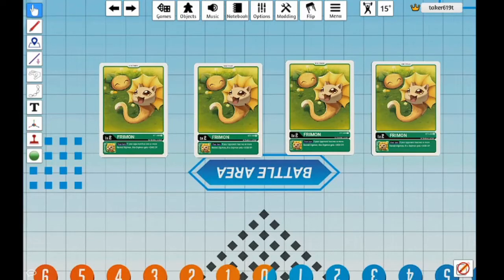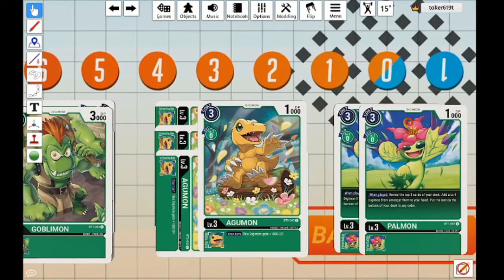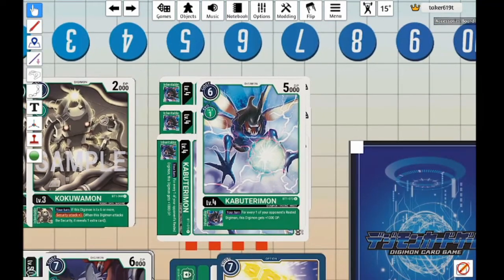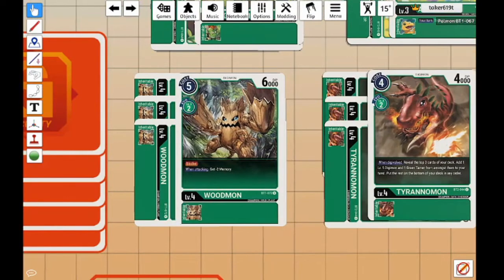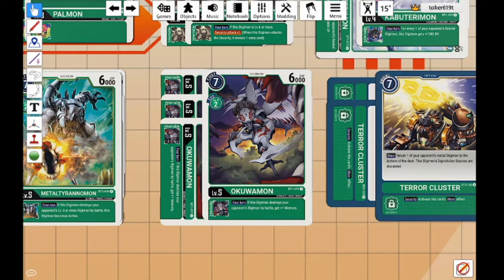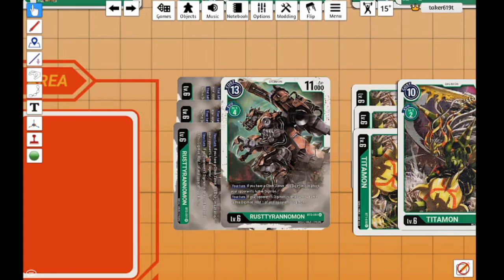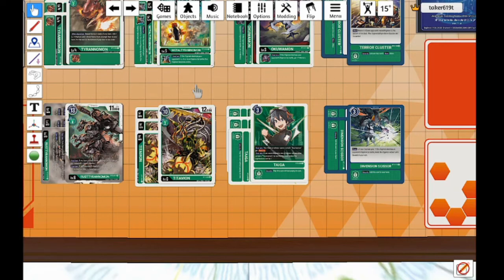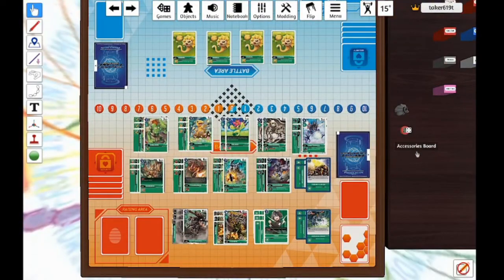Rusttyranomon Combo! - Digimon TCG Set 1.0 Deck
// Digimon DeckList
4 Frimon              BT1-008
4 Goblimon            BT1-064
2 Palmon              BT1-067
2 Kokuwamon           BT1-068
4 Woodmon             BT1-072
4 Kabuterimon         BT1-073
4 Okuwamon            BT1-077
4 Titamon             BT1-080
3 Dimension Scissor   BT1-112
4 Agumon              BT2-043
4 Tyrannomon          BT2-044
4 MetalTyrannomon     BT2-046
4 RustTyrannomon      BT2-051
4 Taiga               BT2-088
3 Terror Cluster      BT2-102